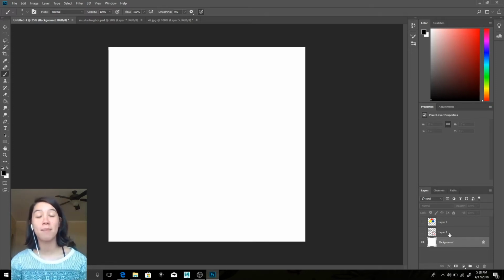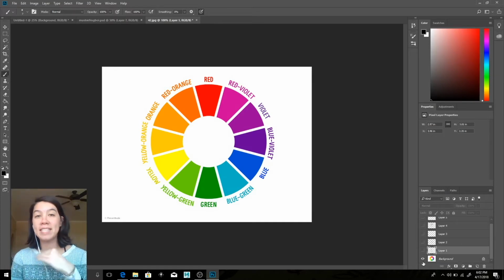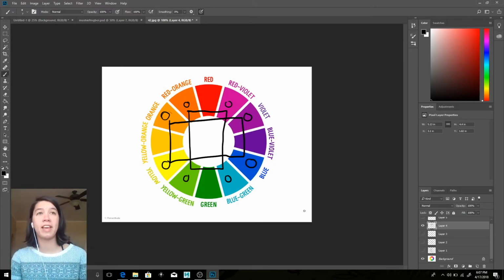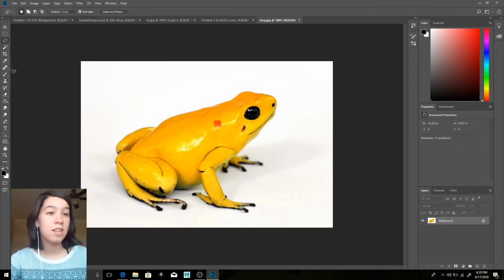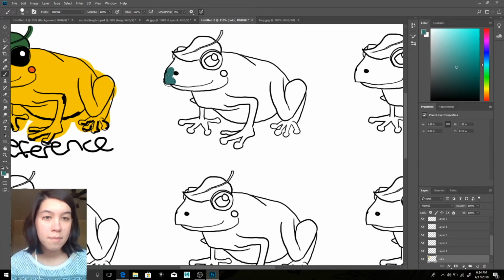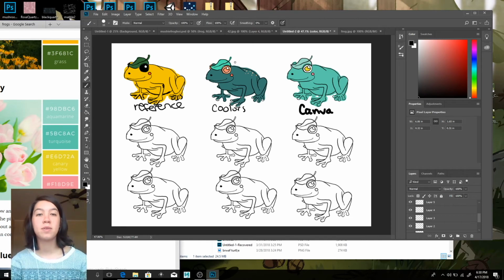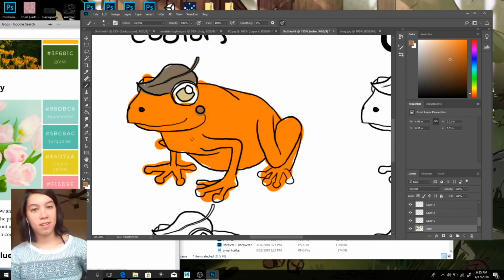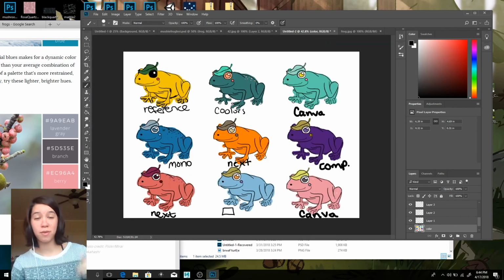Understanding Color! Color Theory Tutorial For Beginners! | Extreme Basics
You may be familiar with the "Understanding Color" video by Blender Guru in which he talks a lot about color theory, color in general, and how it is used in art, but in today's Extreme Basics tutorial, we're going to be taking a lot of those same concepts and actually running through some practical examples by taking an uncolored picture and using a couple different color theory techniques to color them in!

Links!